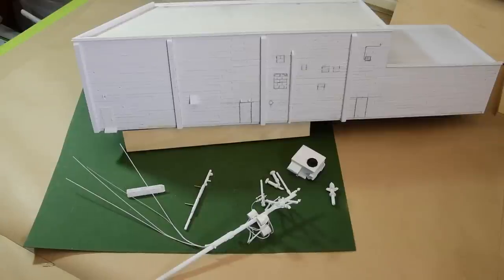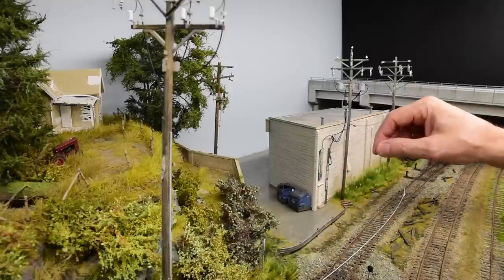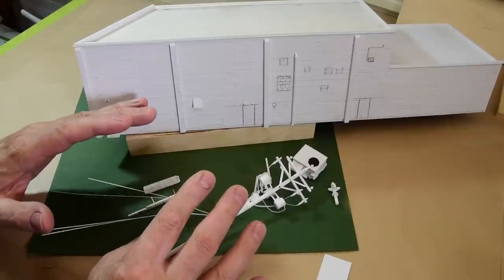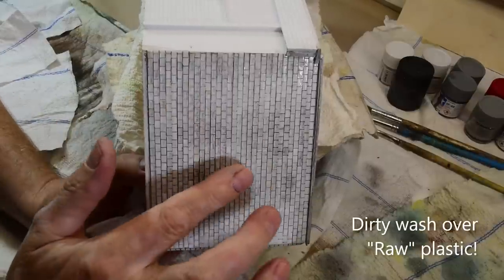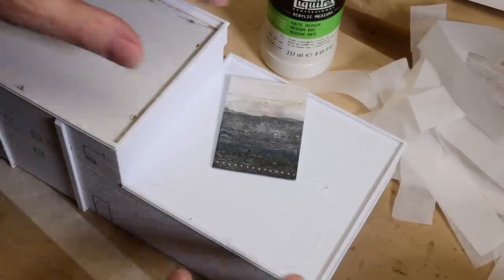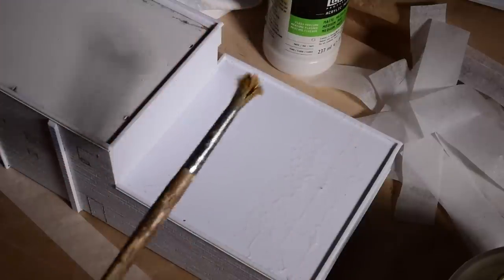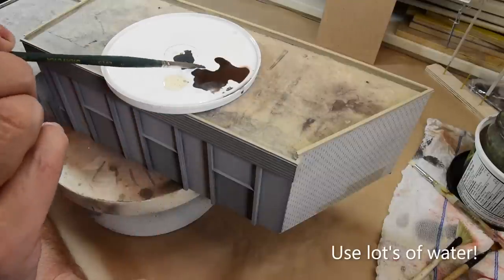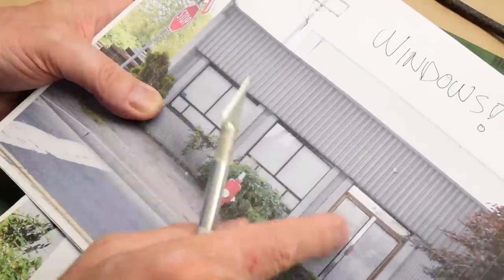The (1/87) HO SCALE WAREHOUSE FINAL | Boomer Diorama ~ Vlog # 196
This (Part 4 - Final) episode completes the  middle foreground scene on section two, which eventually leads to the IPEX plastics industry east of the 204th Overpass. The rear scene (or layer) - The Slum Landlord - ( 3 Part) series follows this build commencing with the  'The Abandoned Farm House' IPM kit.
The  IPEX Plastics Industry (east of the overpass) is still in the design phase which ultimately connects to section three of the 'River Road' HO Scale Shelf Layout.